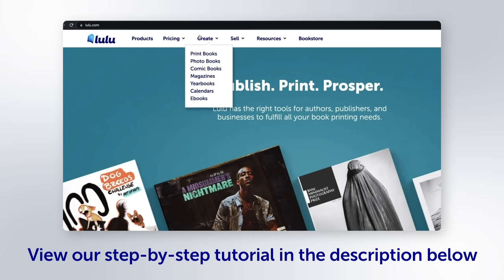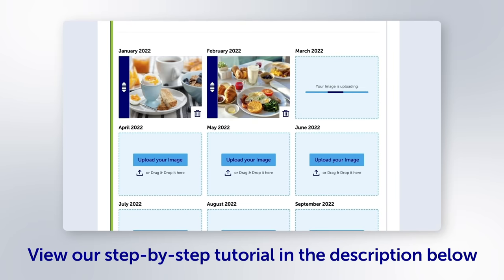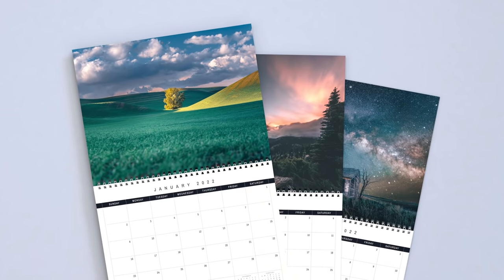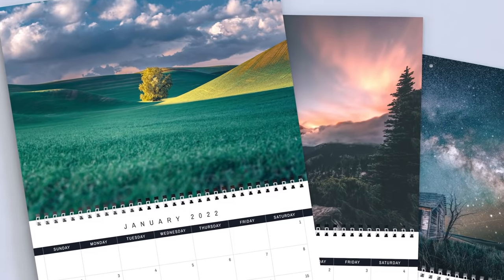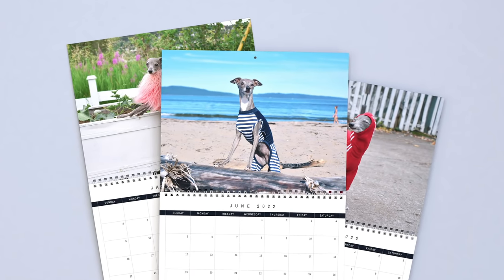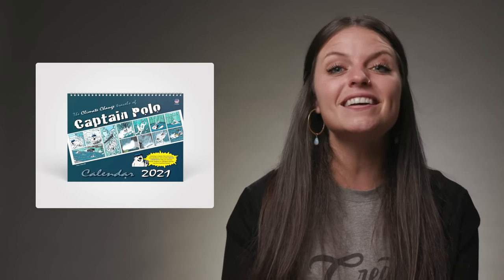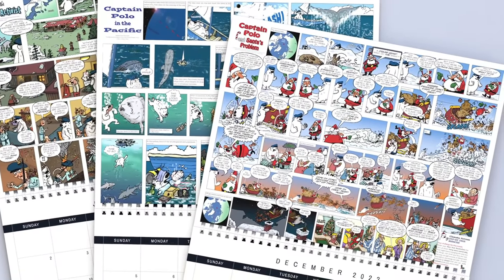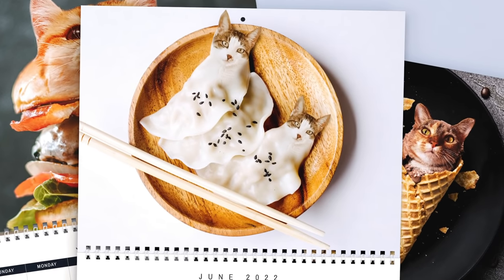Creating a Custom Calendar with Lulu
If you've ever dreamed of creating your own DIY calendar, this episode of Lulu University is for you! Upload your photos to easily create a custom calendar using Lulu's Calendar Creator tool, or download our free templates to customize your calendar even further.